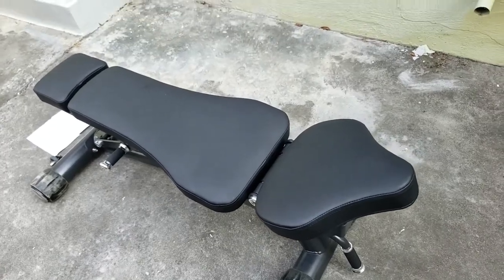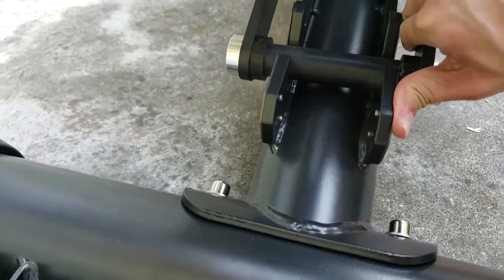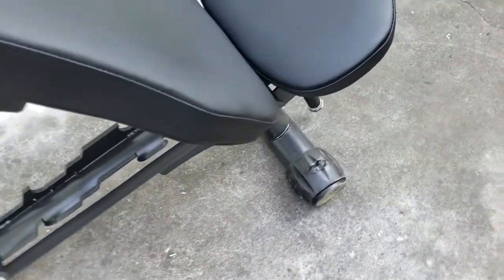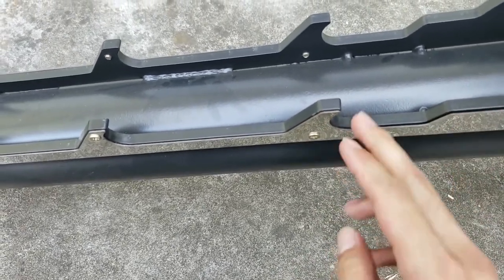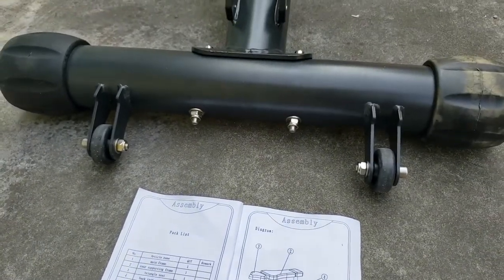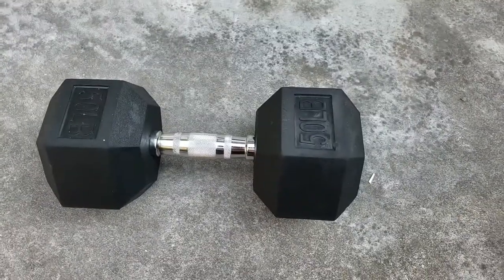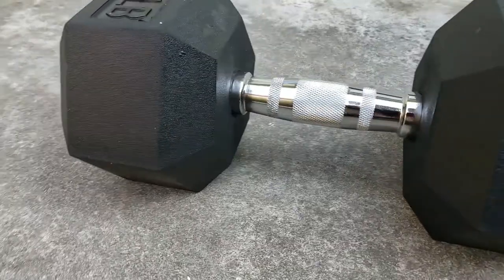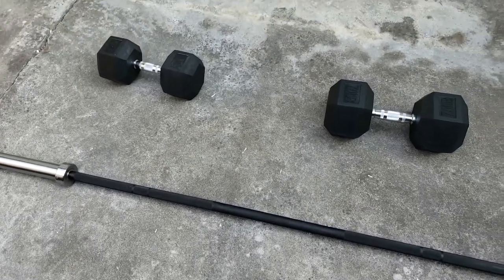Review: Fitness Armory Equipment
Just quickly going over items I recently purchased. Hopefully you guys find this helpful before making your own purchase of Fitness Armory items. I got:
-Proline Elite Bench
-Rubber Hex Dumbbells
-Black Zinc Barbell
My experience with Fitness Armory was definitely pretty negative so let me know if you guys want a video on that.